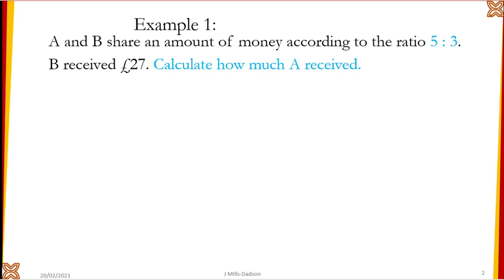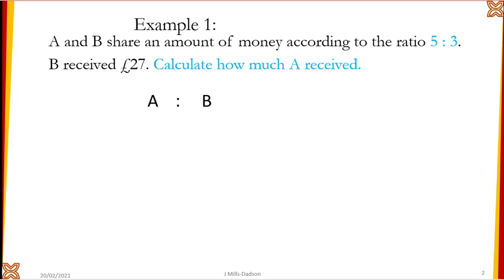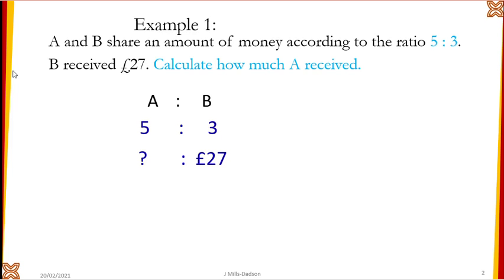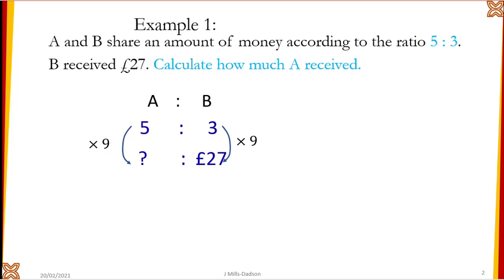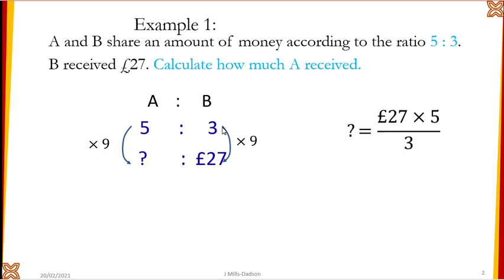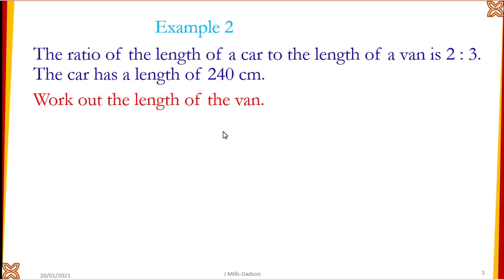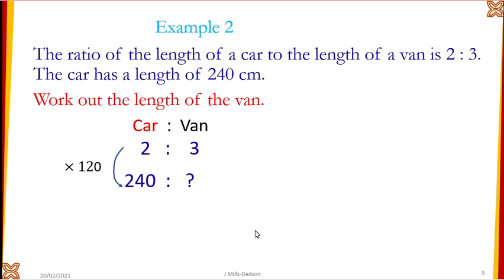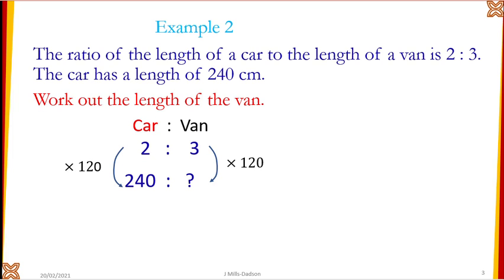Ratio 3 Part 1 Comparing Parts of Ratio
Finding missing part when given initial ratio and a part.